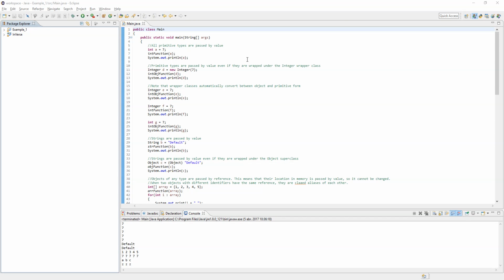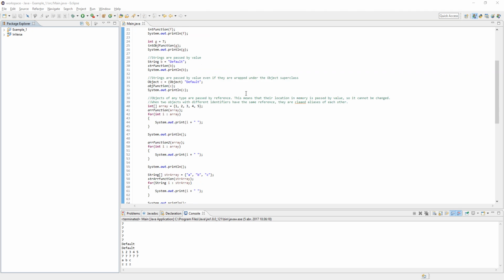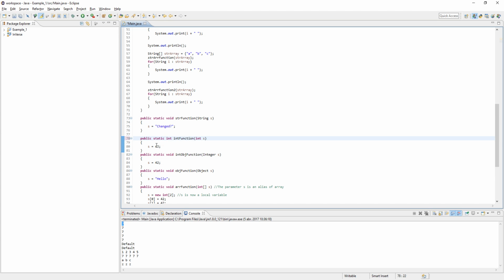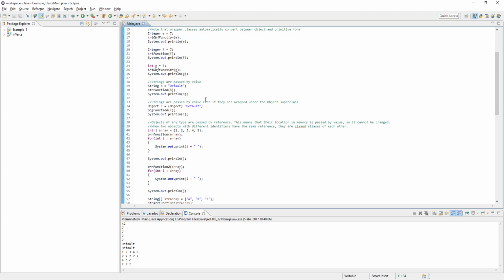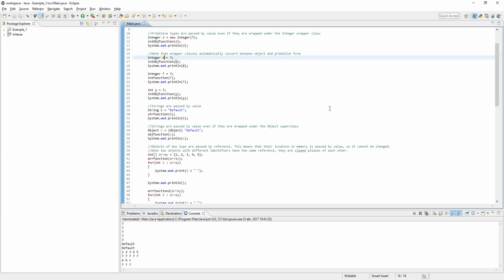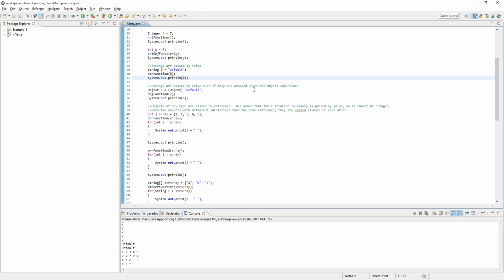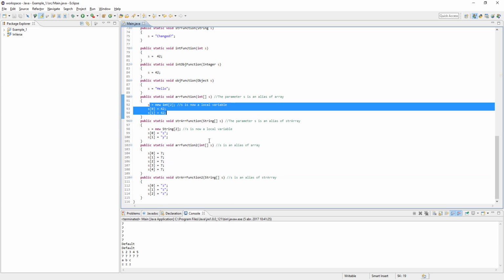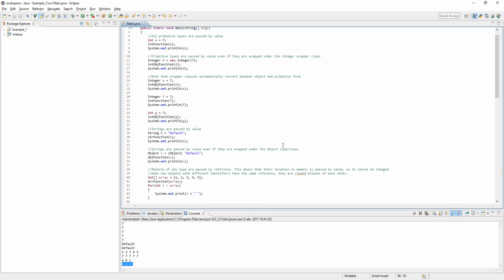Passing by Reference and Value, Aliasing, and Wrapper classes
How Java handles parameters to functions (passing by reference or value) based on the type of the parameter. Also discusses how aliases of objects and wrapper classes tie into passing values.